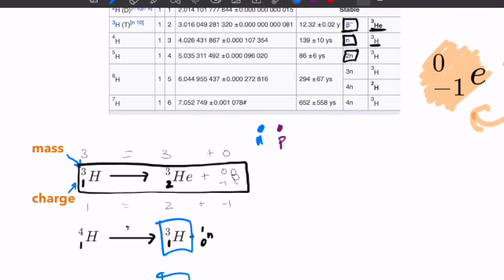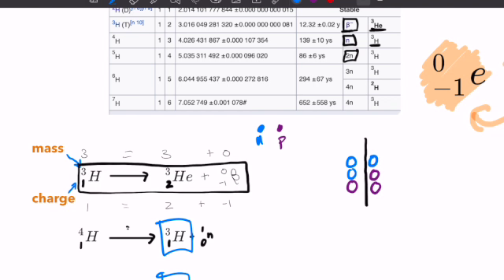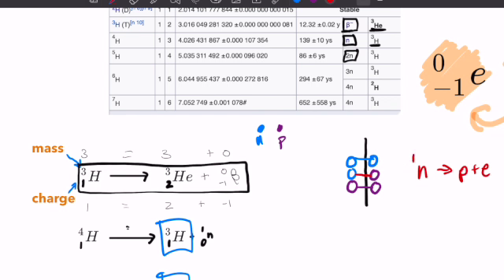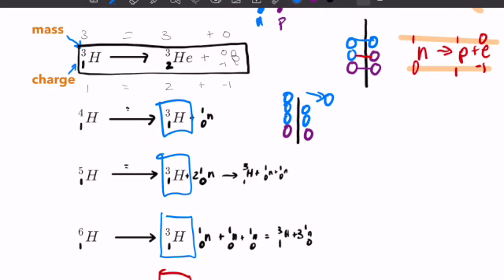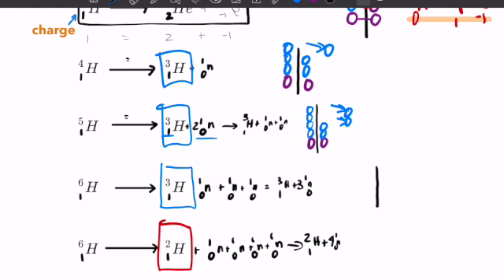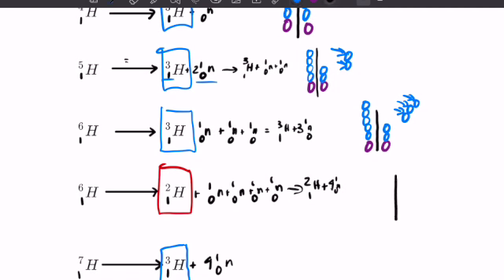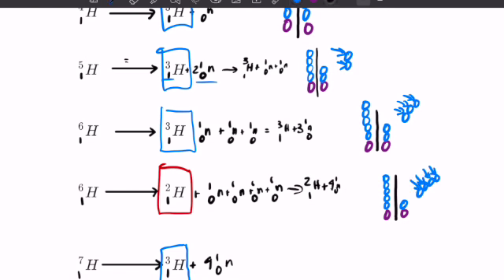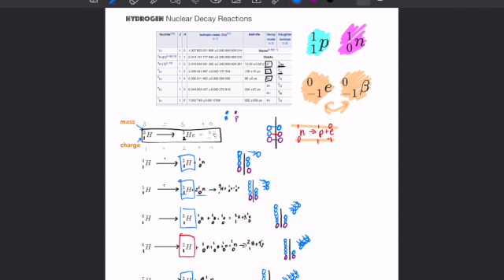207 H Decay Nucleon Tracking SD 480p